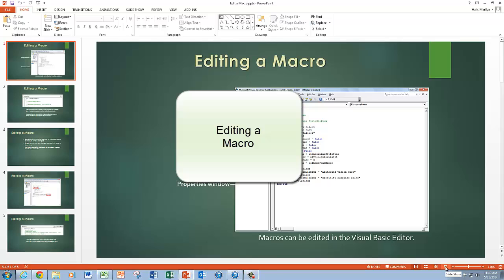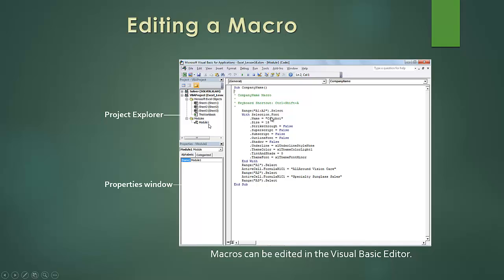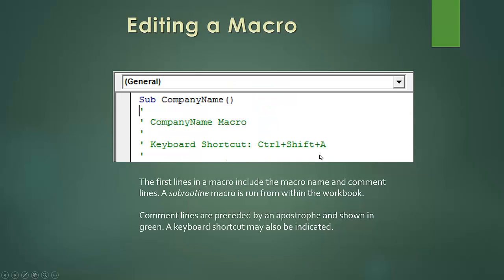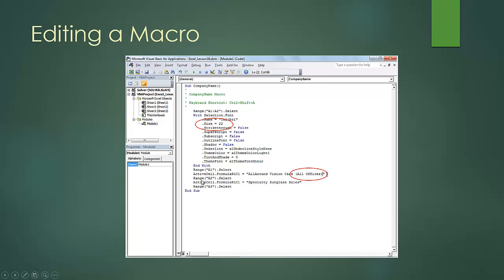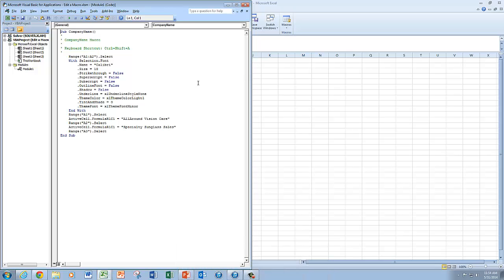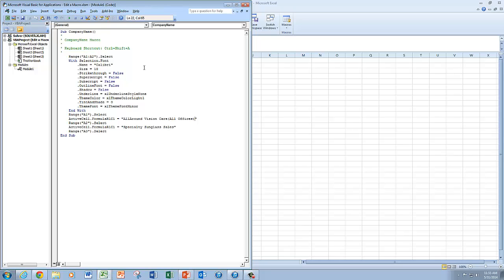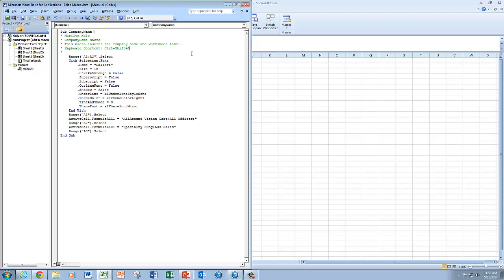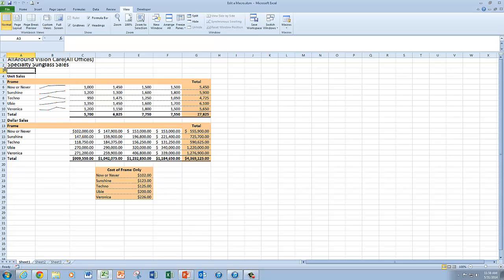Editing a Macro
Using the Visual Basic Editor to make simple edits to a macro